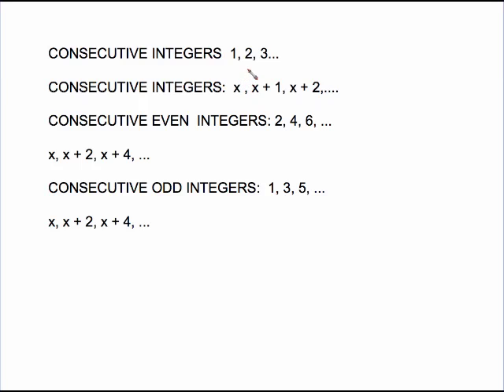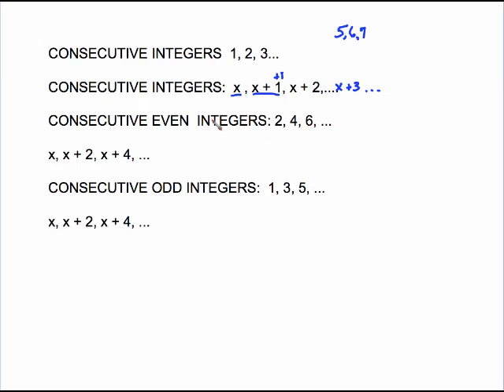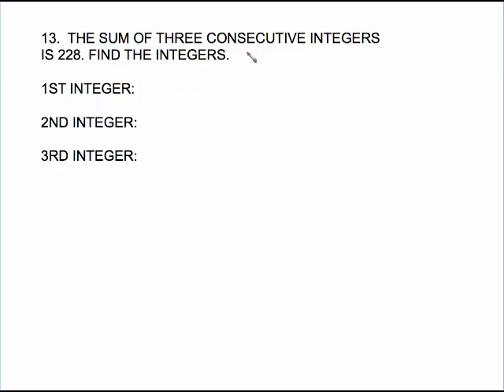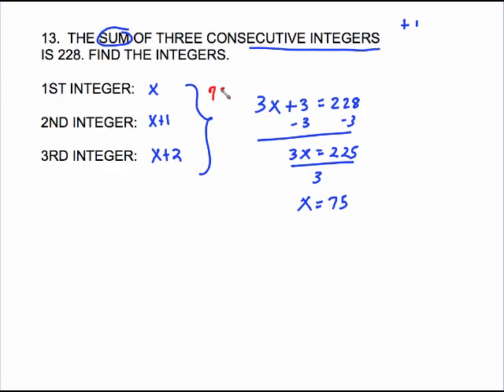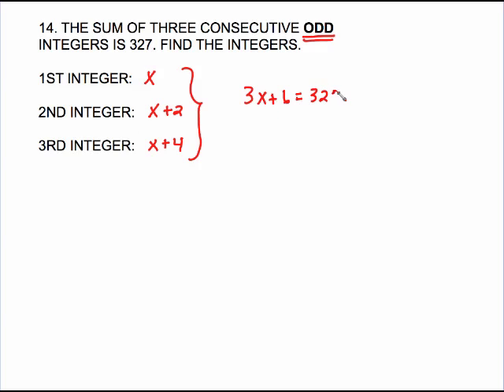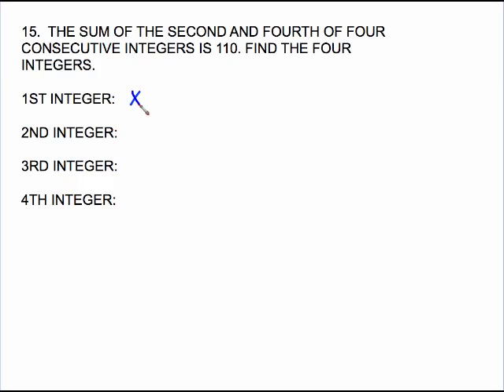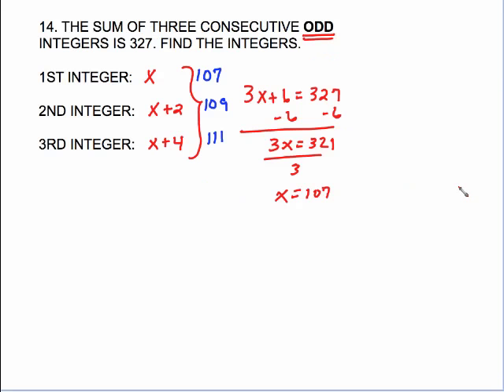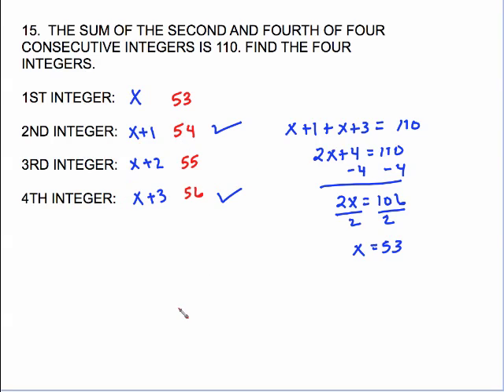MAT 1033 2.2 WORD PROBS PART 3.mp4